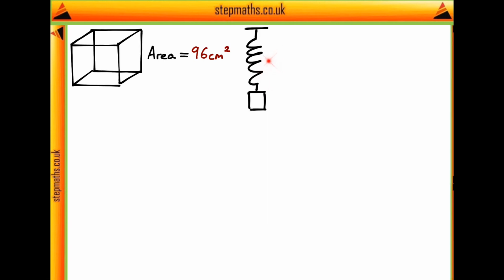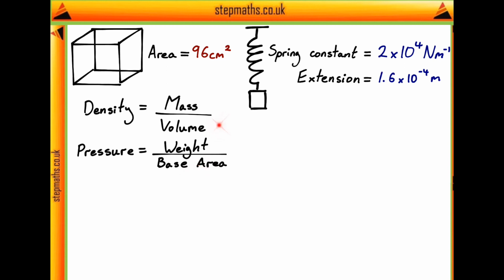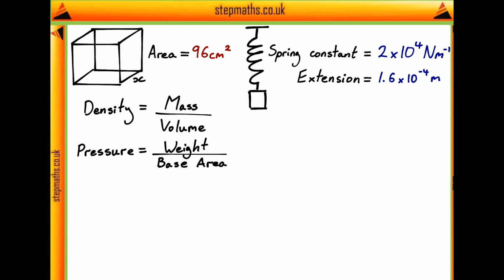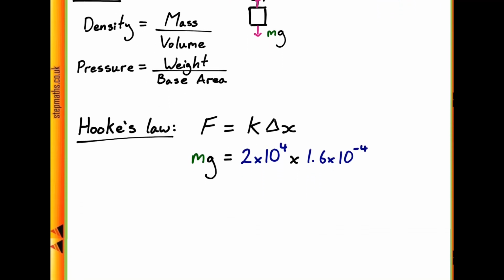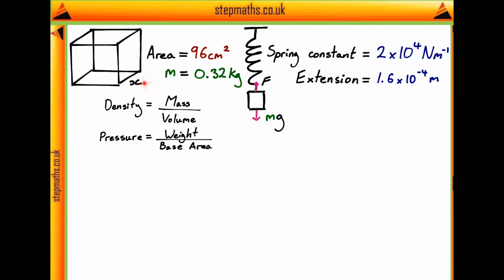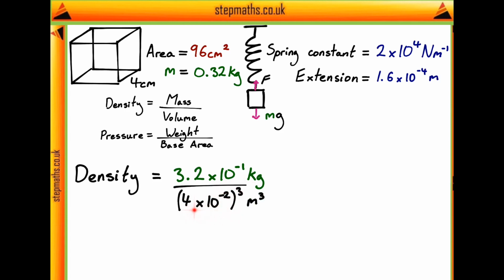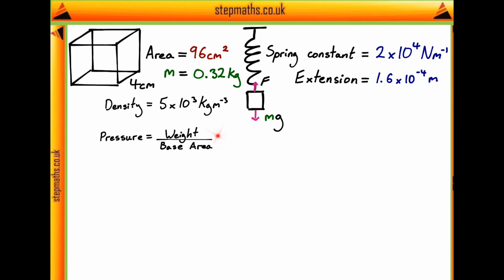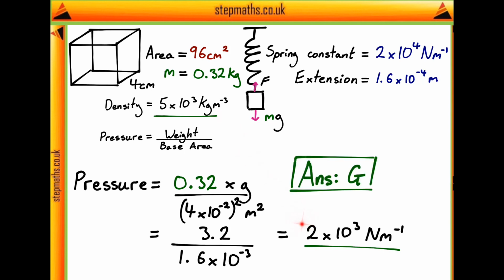ENGAA 2018 Section 2 - Q15 (Phys) - Pressure & Density 2 - Worked Solution